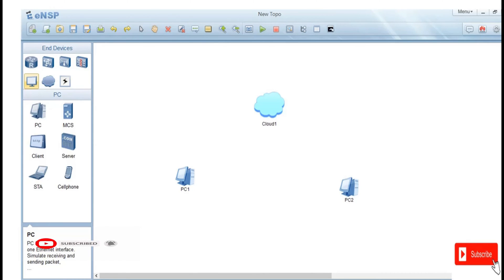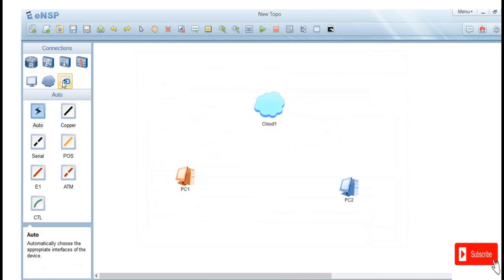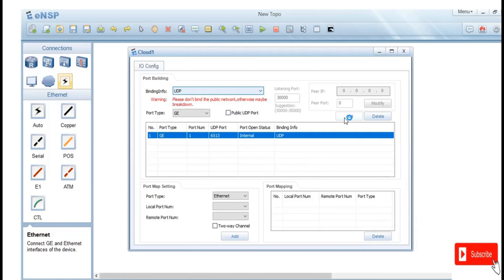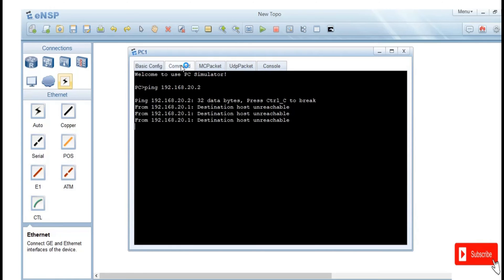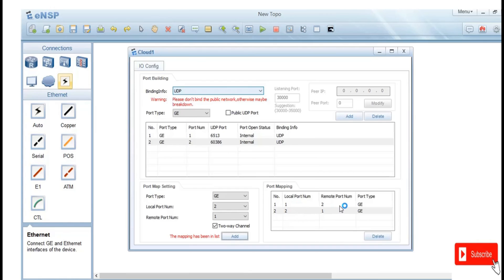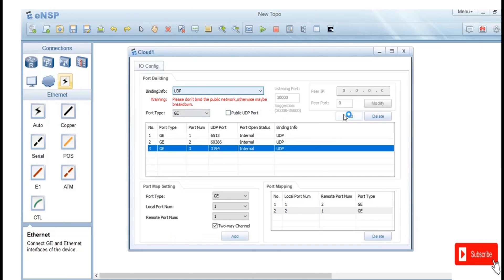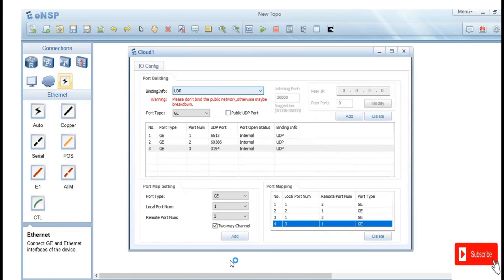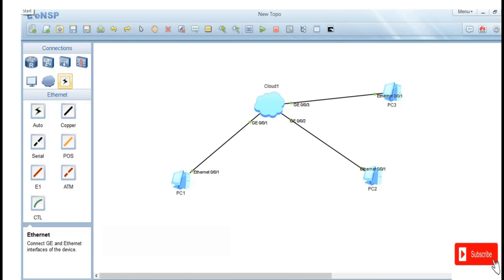How to connect devices via the Cloud (eNSP) Huawei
Introduction to cloud device interconnection. Configure the local computer to connect with Huawei ENSP virtual device to build the configuration environment